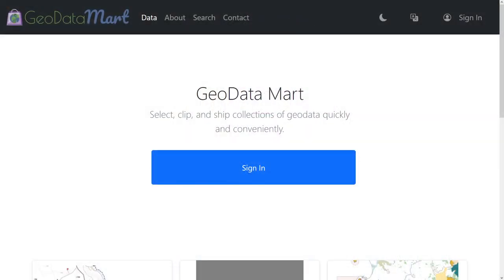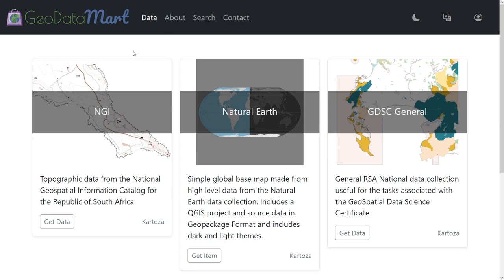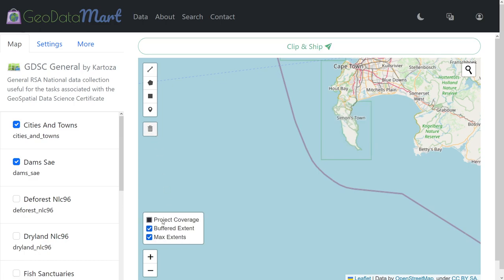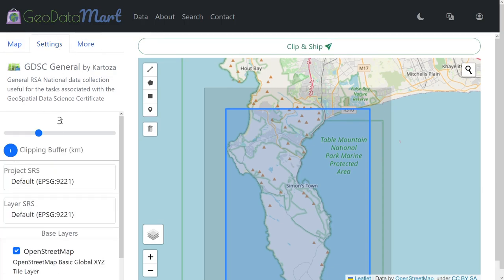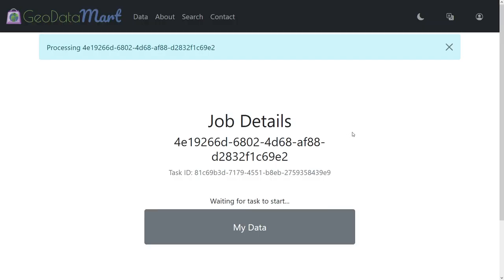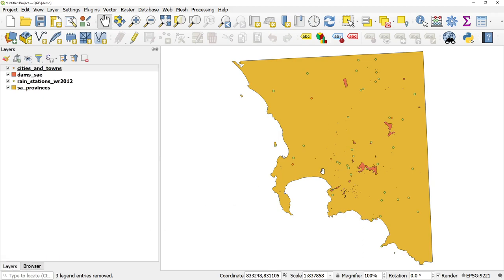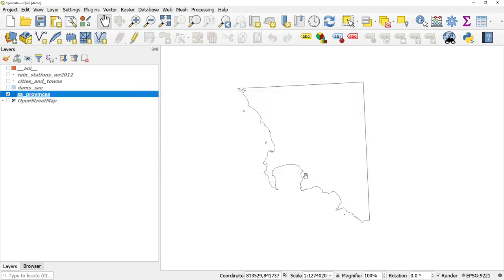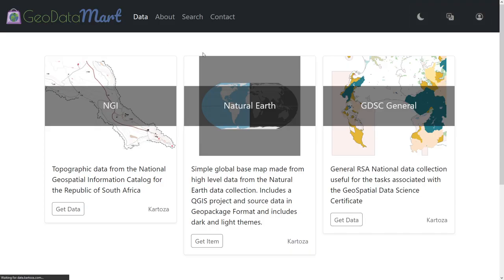GeoData Mart Intro - GDSC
A brief introduction to the Open Source GeoData Mart Data Downloader tool for the purposes of the GeoSpatial Data Science Certificate